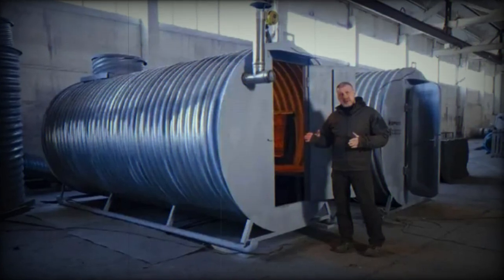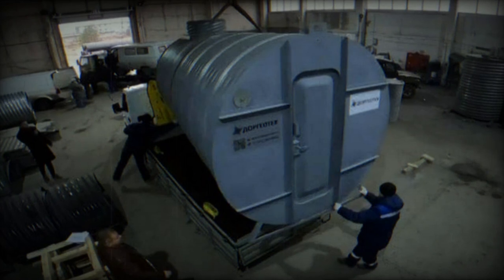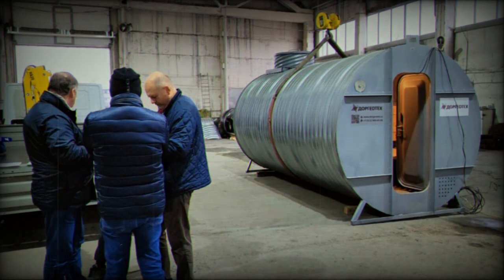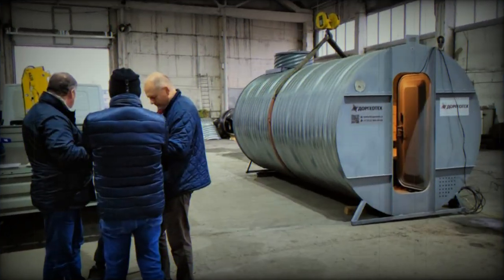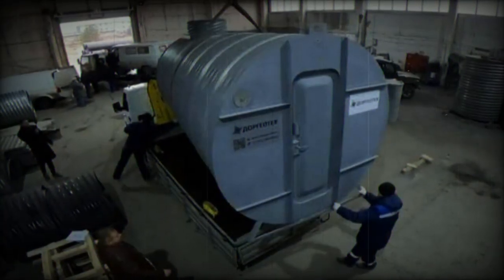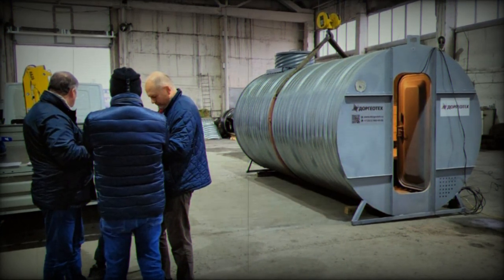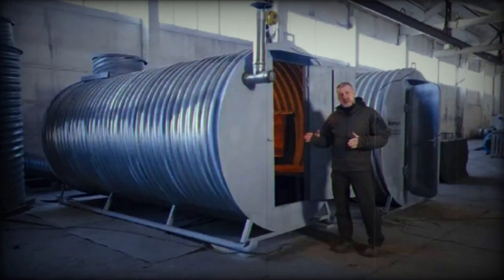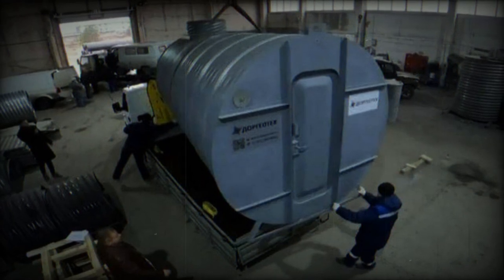Russia introduces mobile bunker on skis for the war in Ukraine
On August 31, 2023, Moscow unveiled a mobile bunker equipped with "skis" allowing for smooth mobility across various terrains, including snow, according to Alexey Devyatilov, CEO of Dorgeotech, the company responsible for its development. The invention is rather unusual but shows considerable potential.